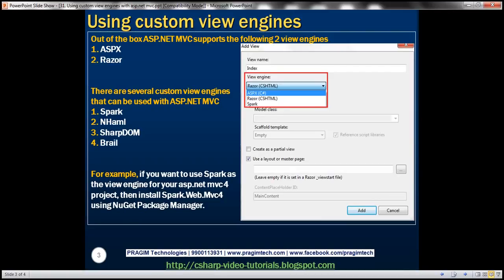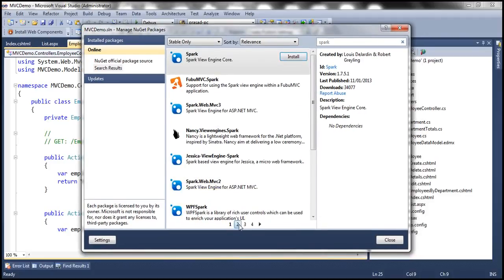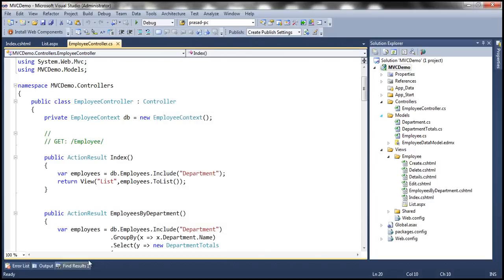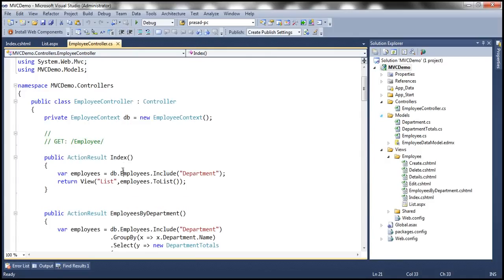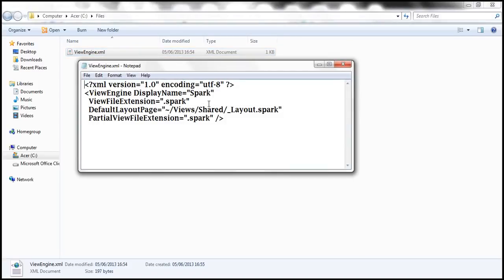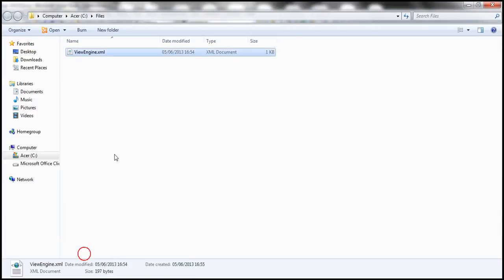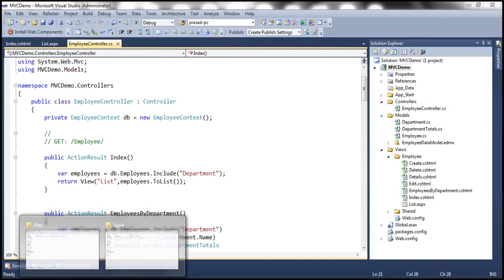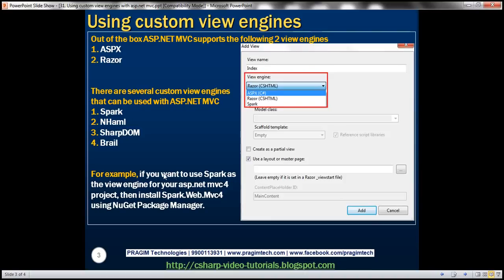Part 31 Using custom view engines with asp net mvc